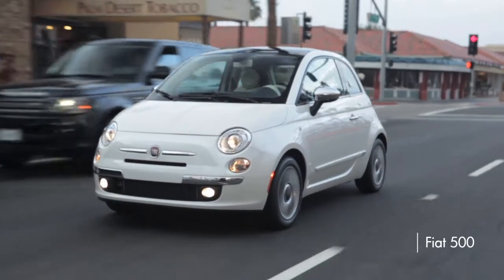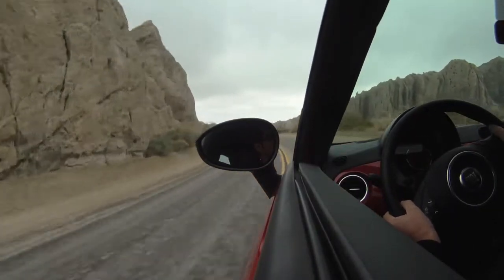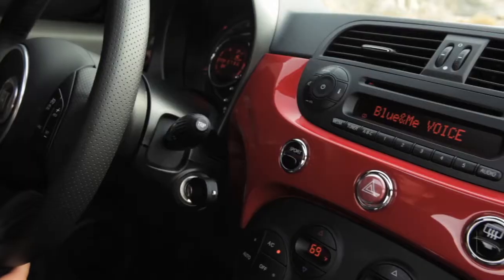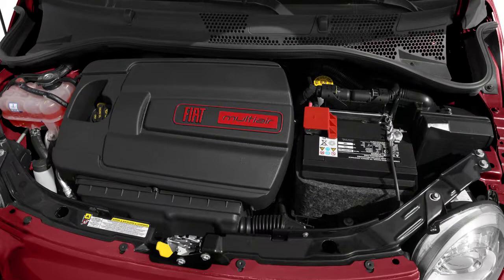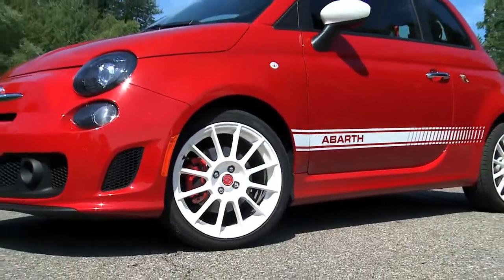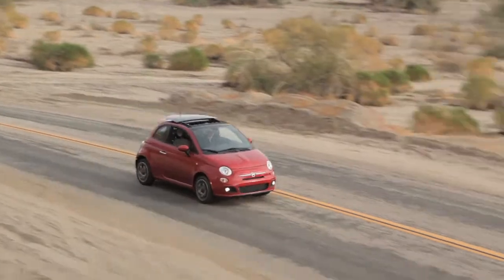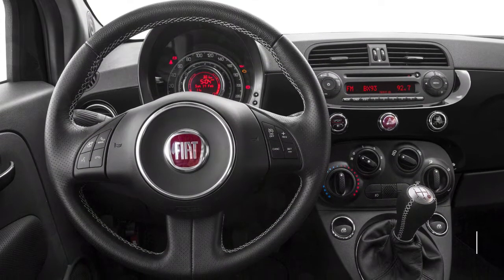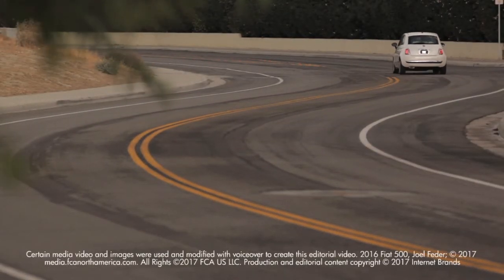Fiat 500 overview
The Fiat 500 is a small hatchback with a mix of quirky cuteness and practical fun.